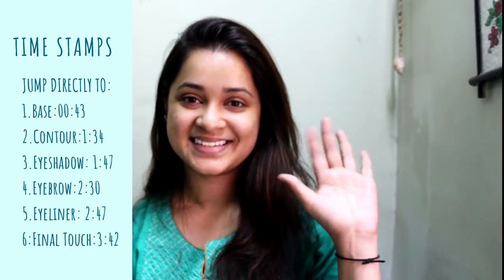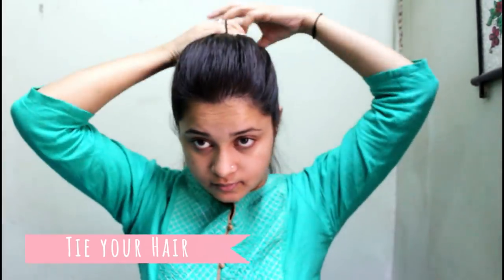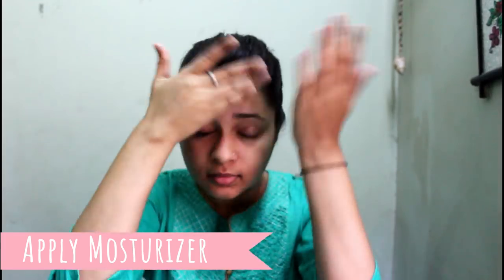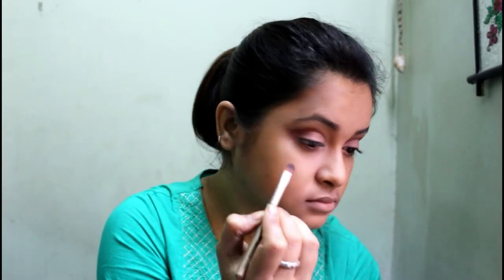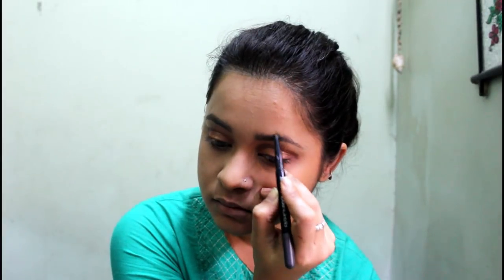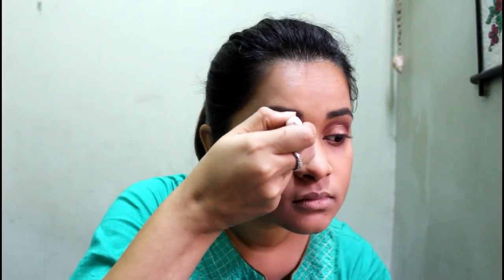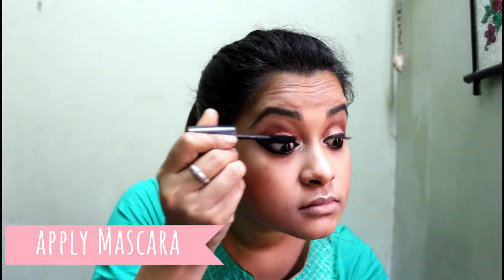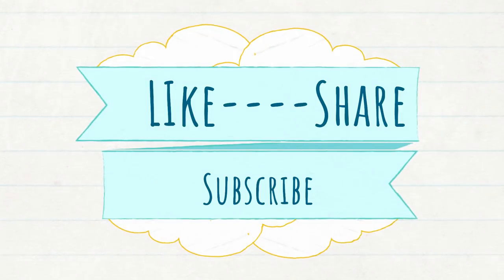Basic Makeup for Beginners | Indian Classical Dancers | QUICK FIX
Hello Everyone!

Many of you asked me to share how I do my makeup, Hairstyle and from where I buy the dance costumes. So I planned to start a new series which is called "QUICK FIX" which will relate to videos where I will share whatever I do for myself.

Hope this series will help you to do everything all by yourself.

So, this video relates to basic makeup that I do while shooting my Youtube videos.

Also I have started my Dance Institute "SRADDHANJALI". Anybody willing to join near south kolkata please contact.